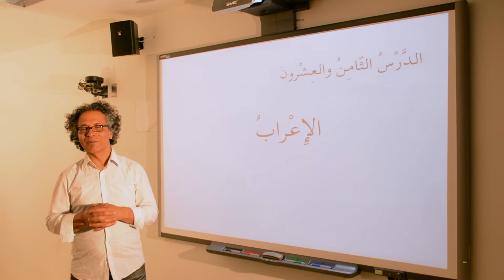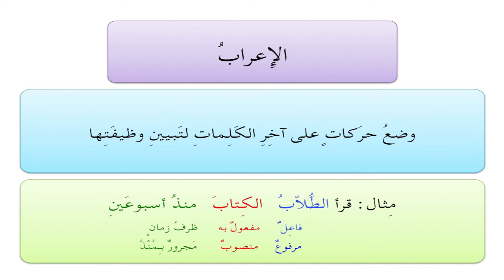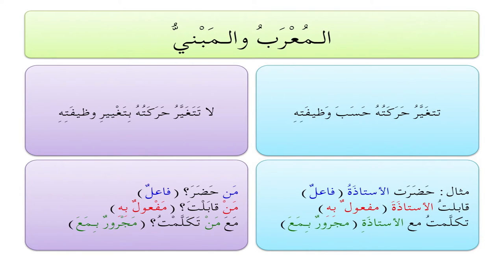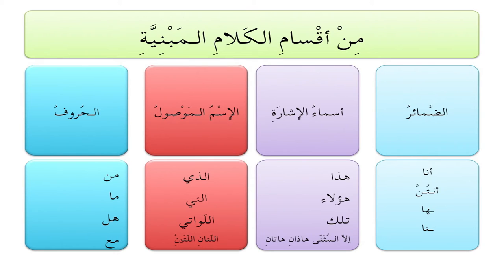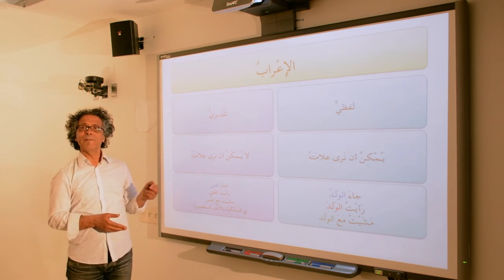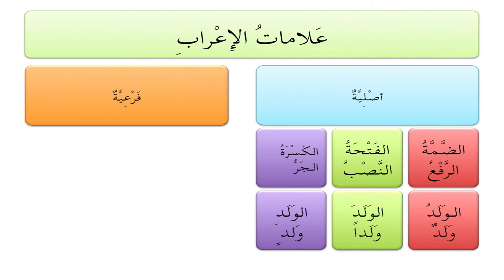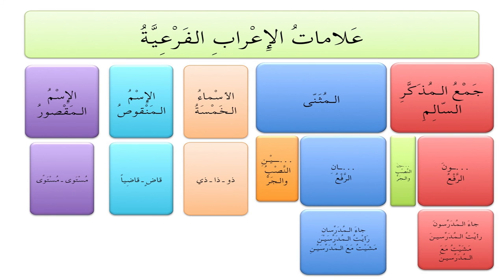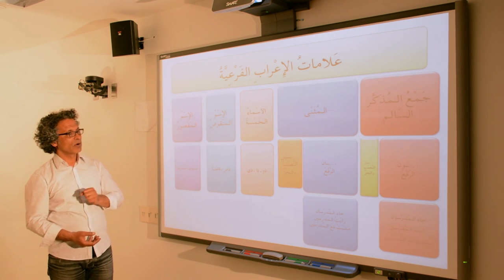Lesson 028 - المنحى في النحو والصرف العربيين الإعراب مدخل